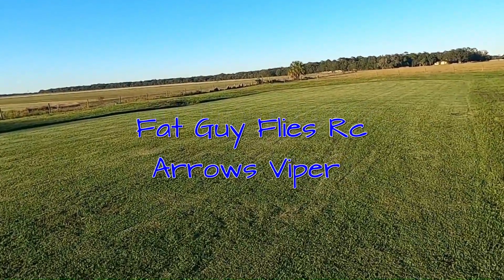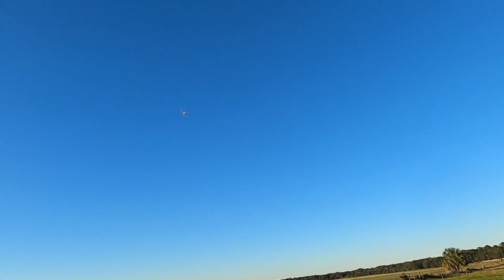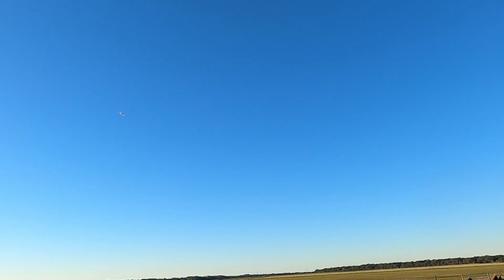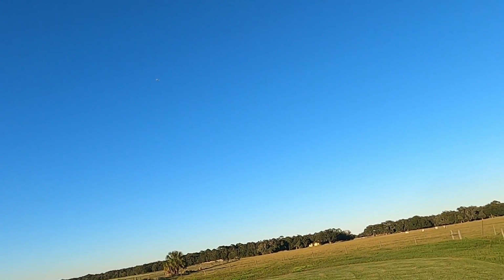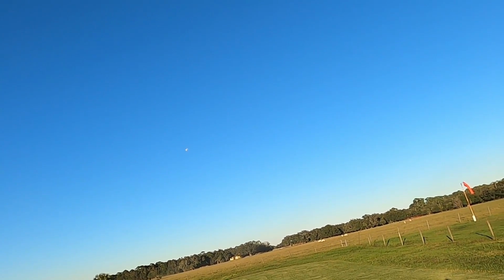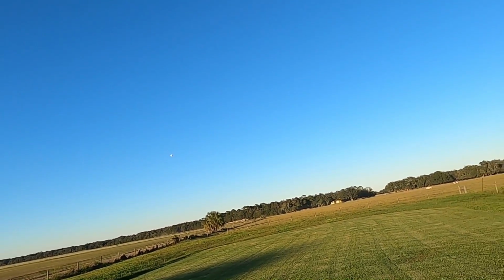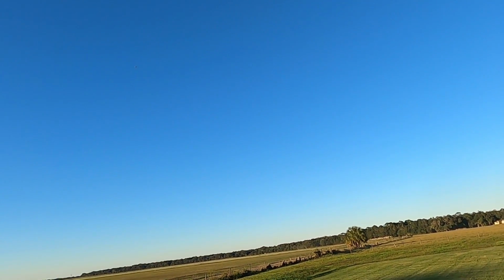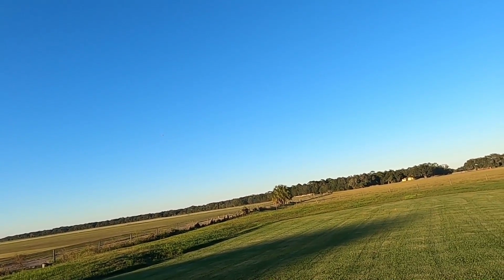Arrows Viper at the Cow Field Airstrip on a COLD Florida day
Welcome to Fat Guy Flies Rc!!
Today I am featuring the Arrows Viper 50mm edf.
I am running her in high rates only 100/30 on all control surfaces.
I am running a 3s 1800mah lipo in her.
Also I installed a Admiral Stability Plus Receiver in her since she is so small and light.
This is my second flight since the not so great maiden a few weeks ago. Things went much better and am enjoying this little gem more and more!